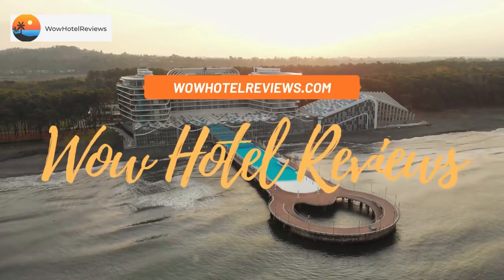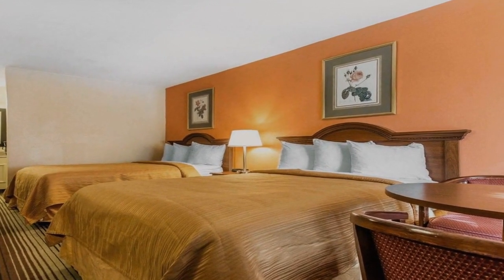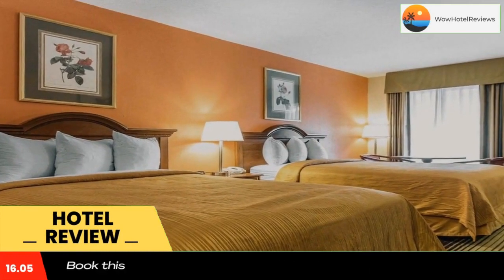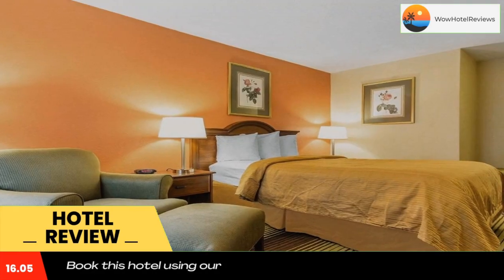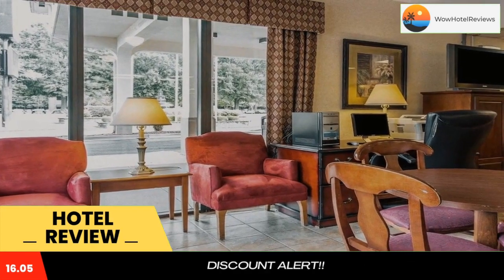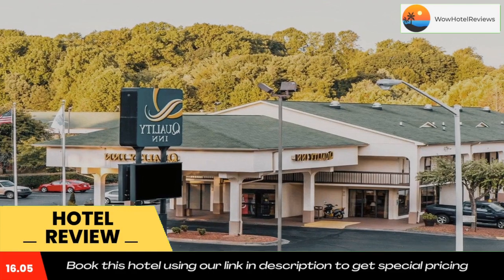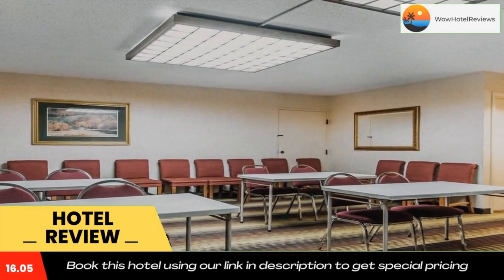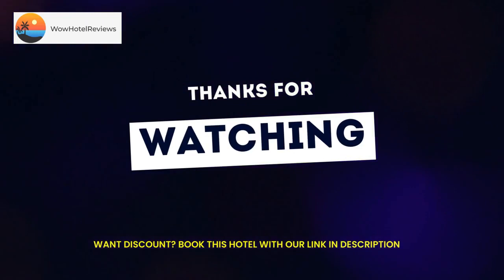Quality Inn University Winston Salem Review - Winston-Salem , United States of America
Quality Inn University Winston Salem

The Quality Inn University Winston Salem hotel is located on University Parkway just off U.S. Route 52. This hotel offers guests many amenities, including: Free high-speed wireless Internet access, Free weekday newspaper, Exercise room, Seasonal outdoor pool.

All spacious guest rooms at this hotel include coffee makers, irons, ironing boards and hair dryers. Some rooms include microwaves and refrigerators. Nonsmoking rooms are available. Additional amenities include free local calls, and free coffee. This is a pet-friendly hotel; a stay fee is required.

Guest can enjoy the free continental breakfast buffet, featuring a selection of pastries, muffins, bagels, cereals, fresh fruit, yogurt and Belgian waffles. Business travelers will appreciate a business center and access to copy and fax services. The executive meeting room accommodates up to 25 people for most events and business functions.

This hotel is minutes from Winston-Salem State University, Wake Forest University, Salem College, Lawrence Joel Veterans Memorial Coliseum and the M.C. Benton Jr. Convention Center. Tanglewood Park, the Piedmont Dragway and the city of High Point, the Furniture Capital of the World , are only 20 minutes away.

Other attractions in the area include SciWorks, Sara Lee Soccer Complex, Historic Bethabara Park, BB and T Field, Ernie Shore Field, the Dixie Classic Fairgrounds, Reynolda Village, the University of North Carolina School of the Arts, Old Salem Museums and Gardens, Forsyth Medical Center, Wake Forest University Baptist Medical Center, the Hanes Mall and the Museum of Anthropology at Wake Forest University.